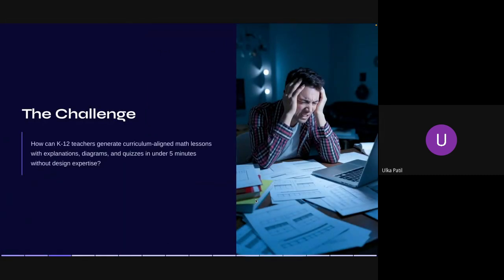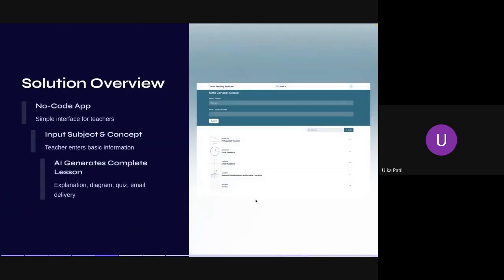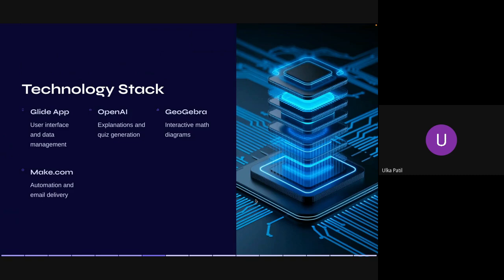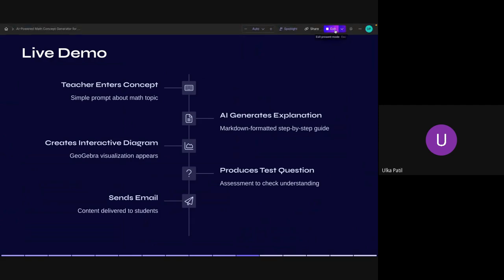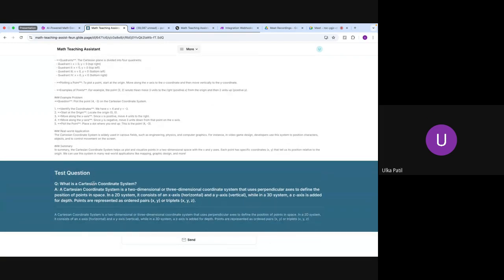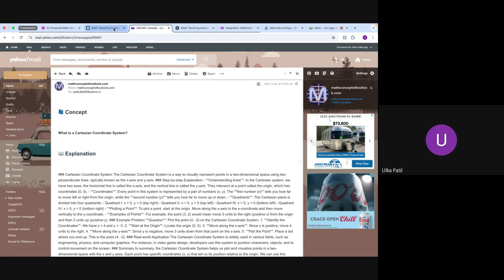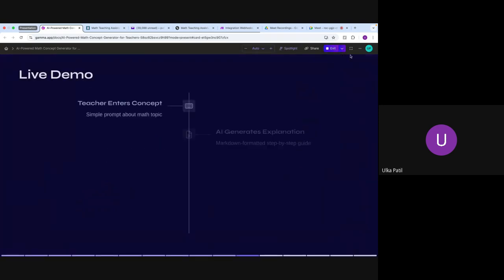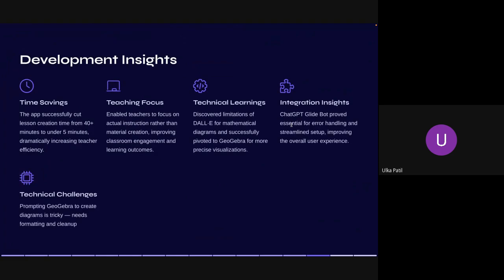AI Powered - Math Teaching Assistant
HackathonSubmission: AI-Powered Math Concept Generator for Teachers 📐🤖

Teachers are overwhelmed.
They spend hours prepping lessons, juggling tools, and trying to create visual aids that make abstract math concepts click. But they’re not designers, developers, or AI engineers—they just want tools that work fast, and work well.

This project started with a simple question:
What if a teacher could generate a full math lesson—explanation, diagram, quiz, and student email—with just one prompt?
This was my first time building end-to-end with Glide, Make, GPT, and GeoGebra, and the goal was clear:
Help teachers save time. Help students visualize. And make it all happen in minutes, not hours.